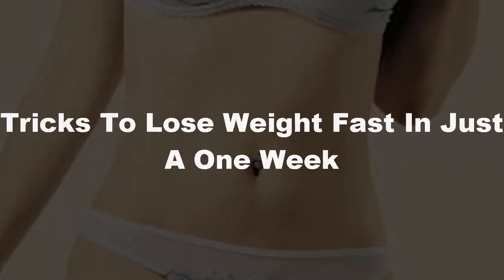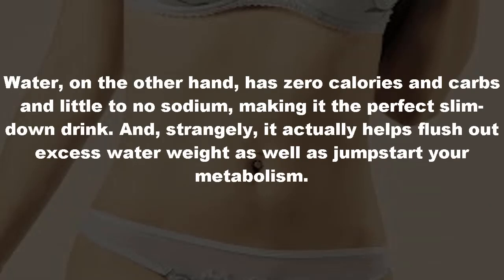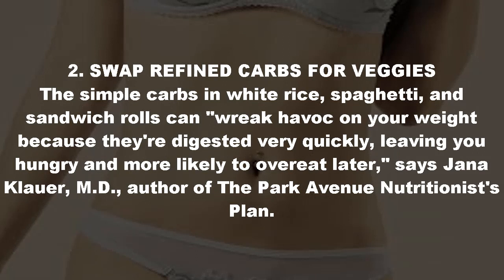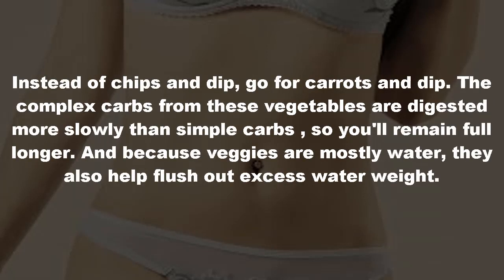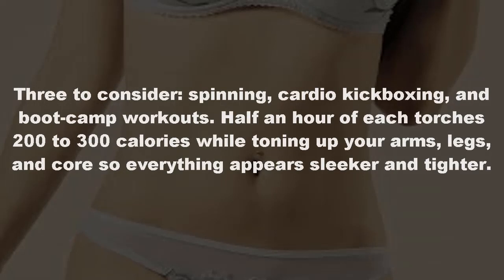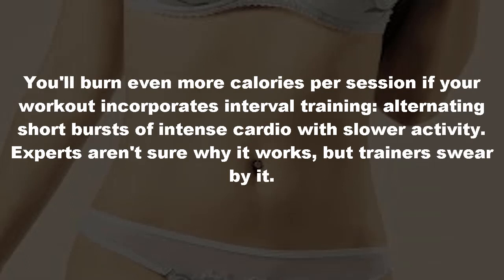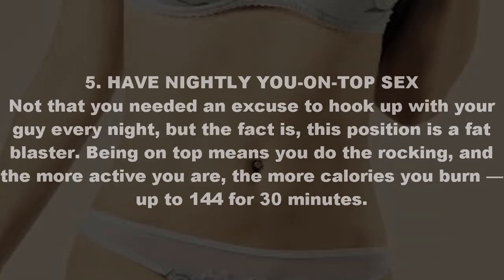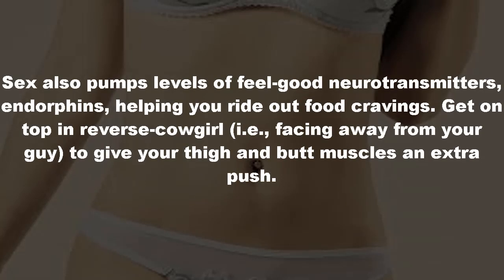Tricks To Lose Weight Fast In Just A One Week - Lose Weight Fast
how to lose weight in a week, in this video i will tell you how to lose weight fast in a week
and how to lose belly fat in 1 week with simple tricks.

1. Aloe Vera For Hair Growth

2. How To Grow Hair Faster Naturally At Home

3. Top 5 Exercises to Reduce Side Fat

4. Best Olive Oil For Hair Growth